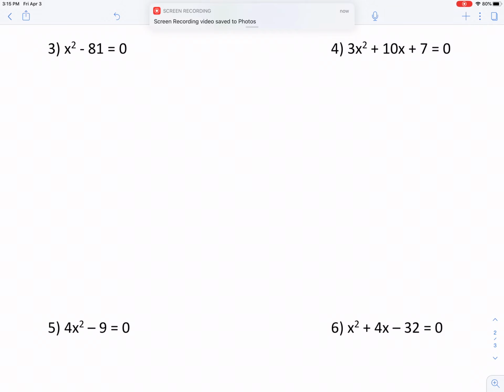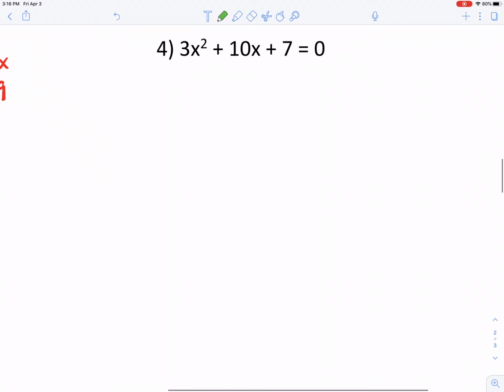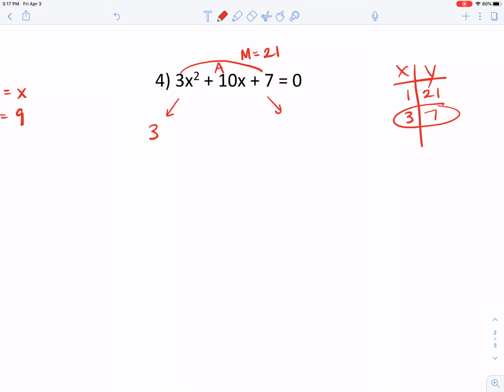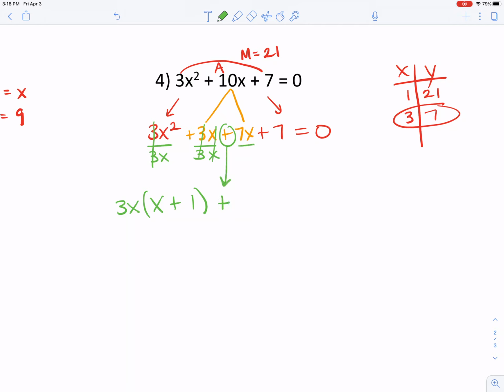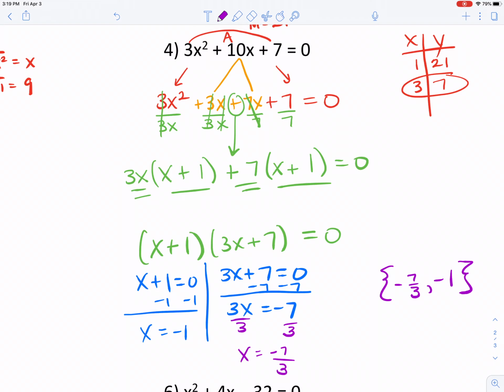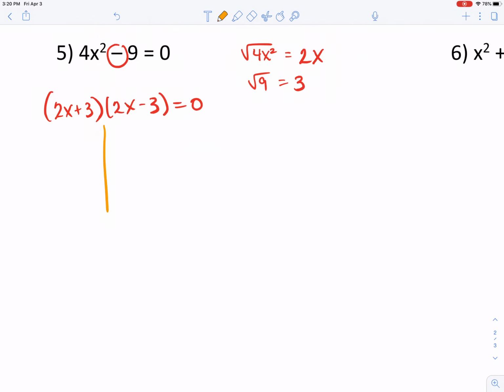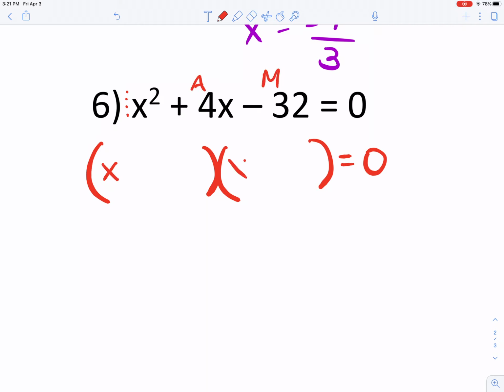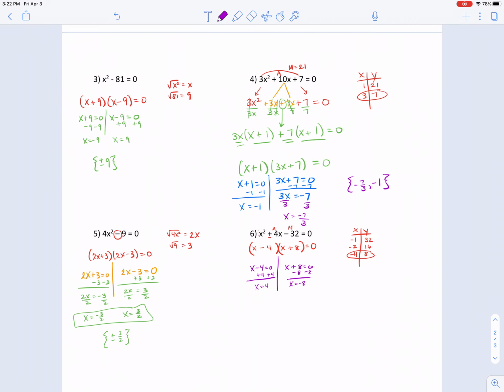Solving quad 4